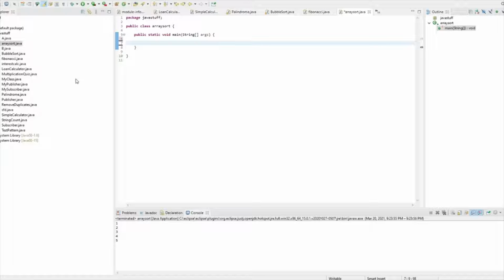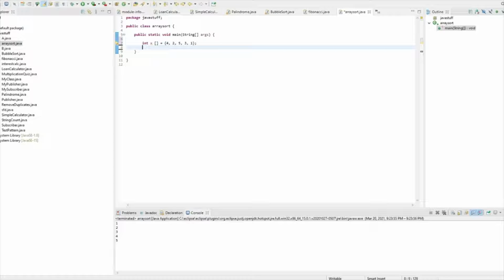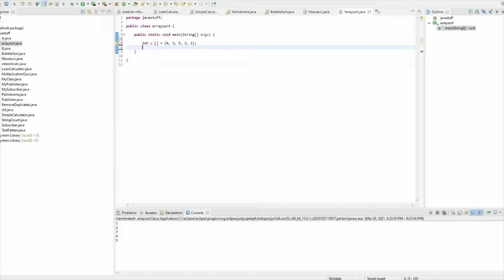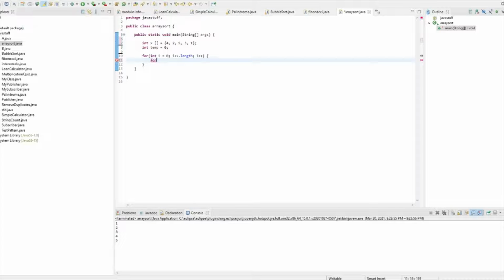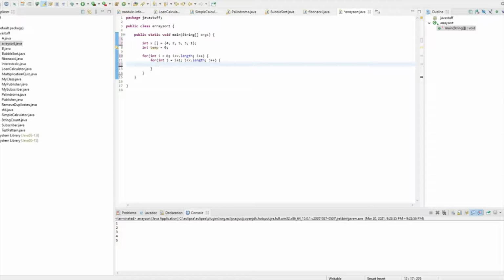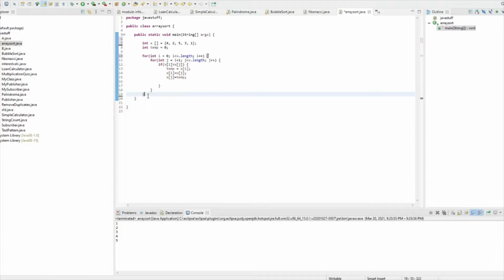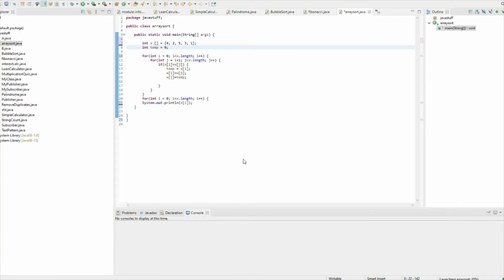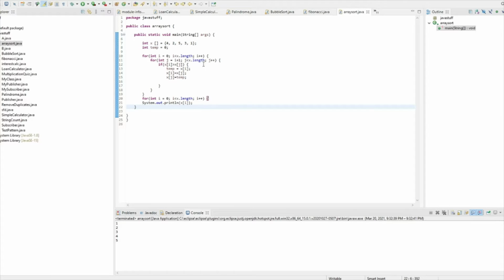Sorting an Array Manually in Ascending Order | Java In Depth Wakthrough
tutorial on how to sort an array in java